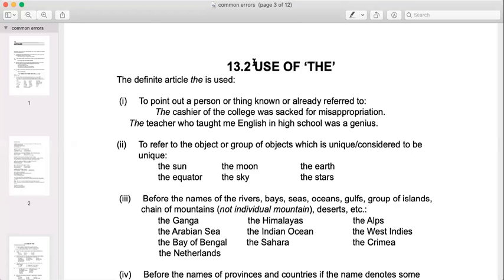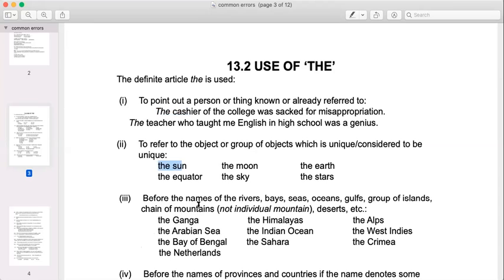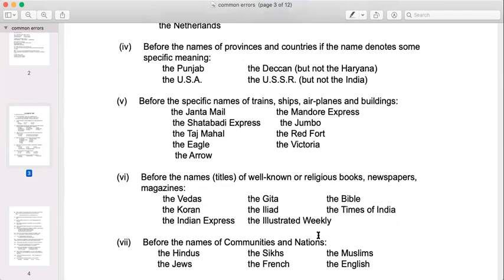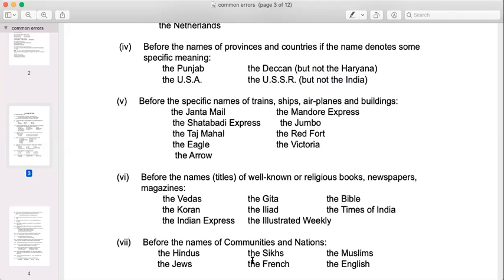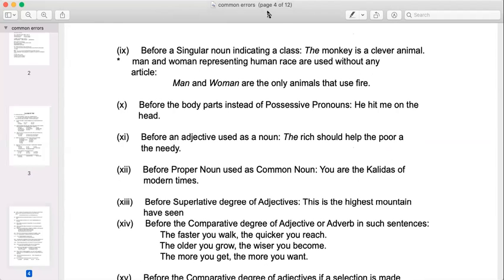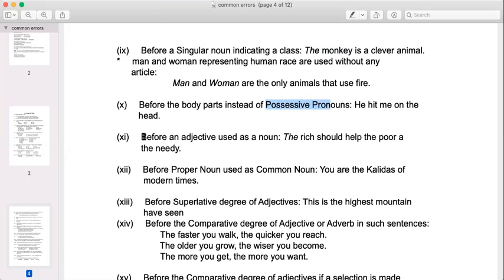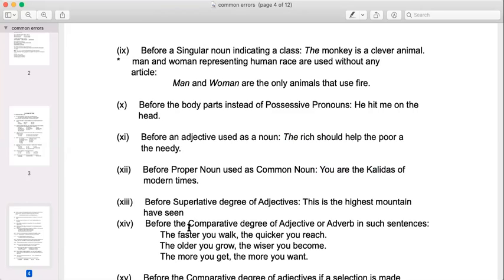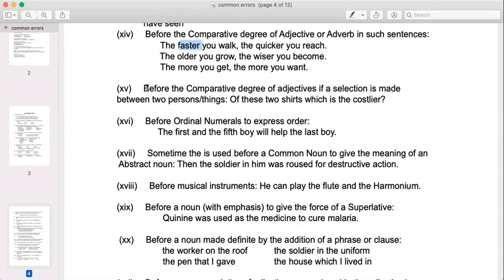Articles :Uses of Definate Article 'The' - Yashi Rutia